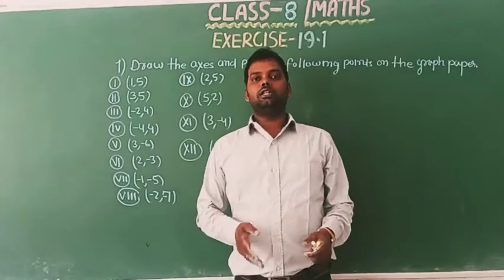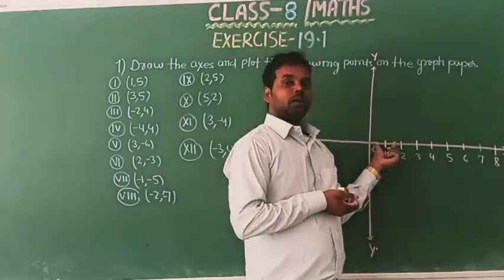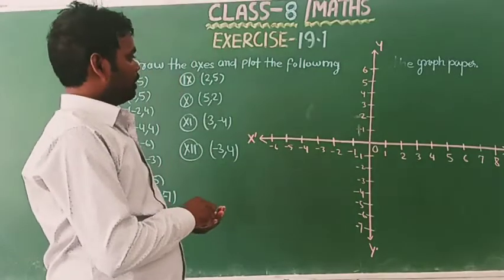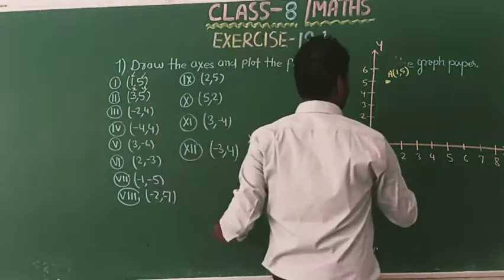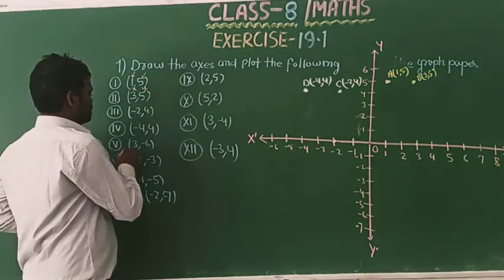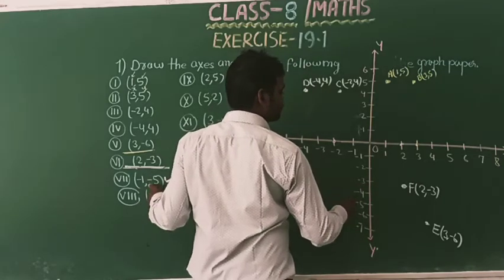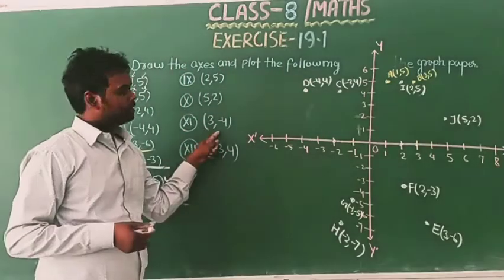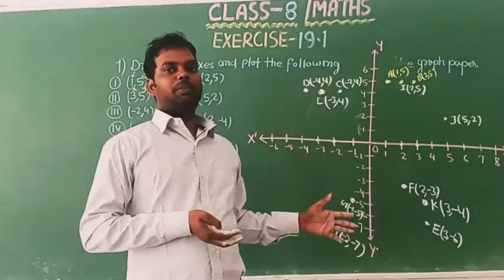Class 8|Maths| Solution of Q.1 of exercise 19.1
Chapter 19 Graph